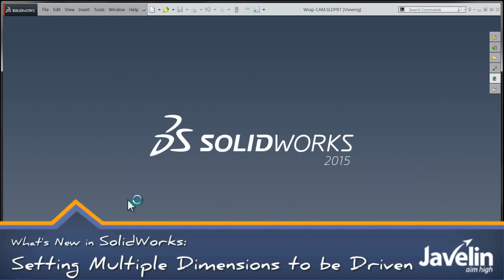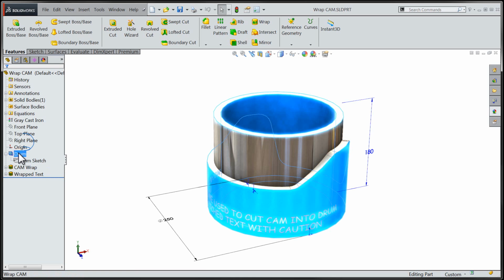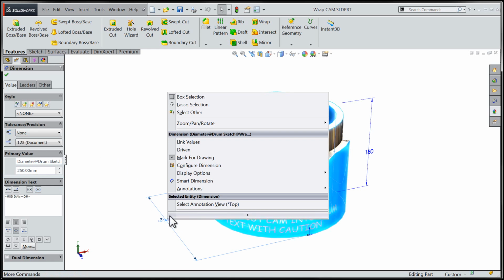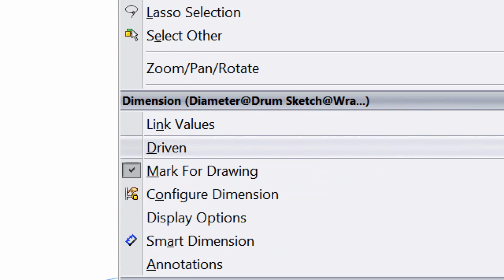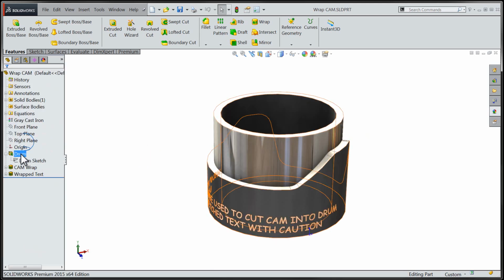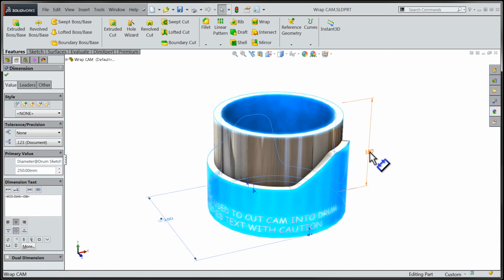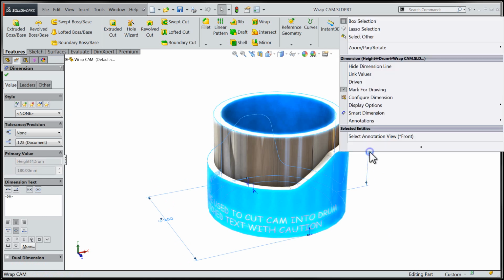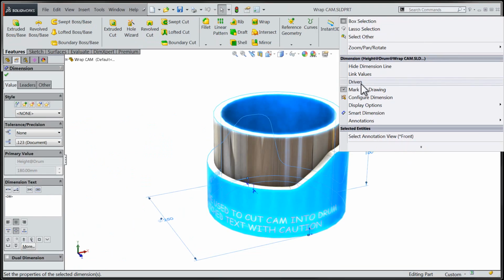Tech Tip: SOLIDWORKS 2015 Tutorial - Set Multiple Driven Dimensions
In SOLIDWORKS 2015 you can now set multiple dimensions to driven status at once which is a great productivity enhancement. Just control select the required dimensions and then right-click and set to driven from the shortcut menu.